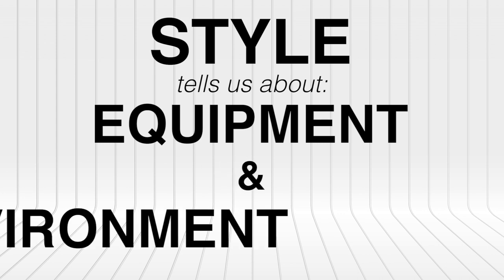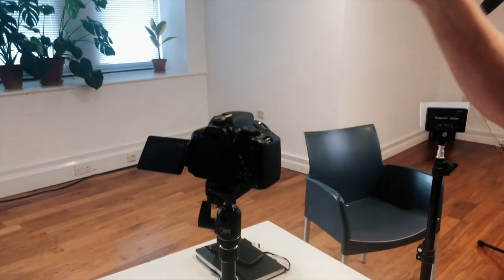YouTube 101: #1 The What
You can connect to an audience via YouTube. It's totally doable. This is the first in this series of videos that will show you how.  Today's topic: The What. We'll look at how to narrow that down, different styles of video, examples of successful YouTubers, and the equipment each style requires.